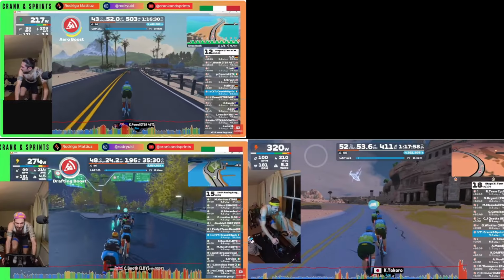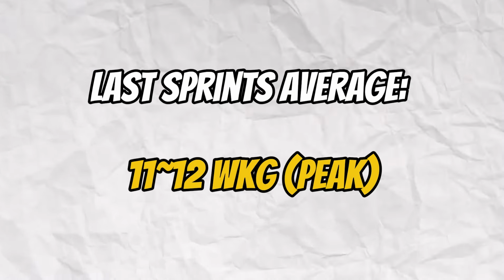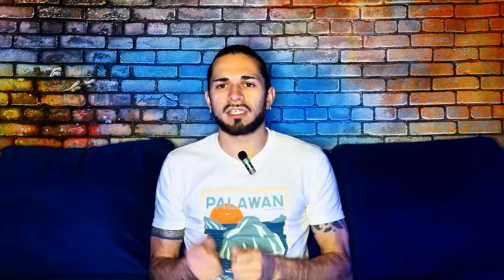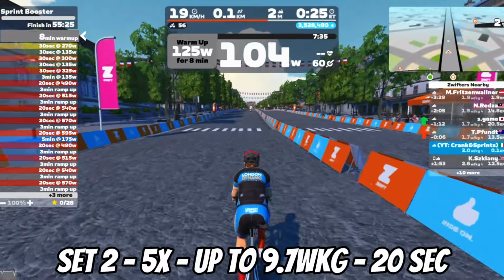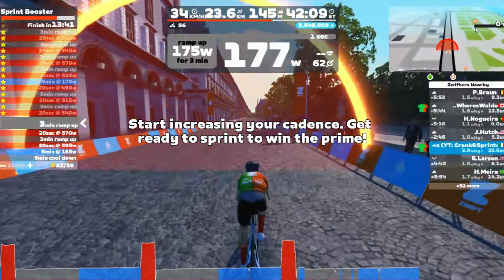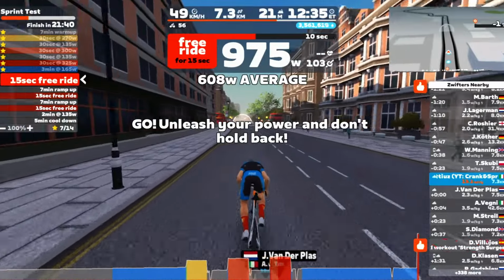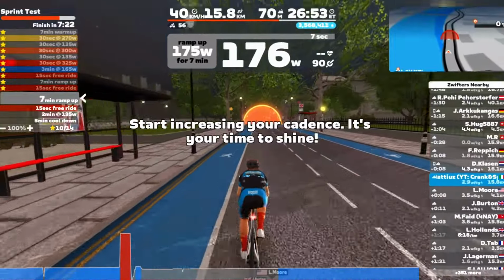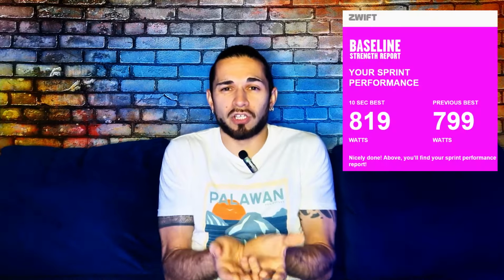I Sprinted at 23 WKG!⚡Here’s How to Boost Your Sprint Power!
Boost Your Zwift Sprint Power and How I Reached 23 WKG (Zwift Camp: Baseline)

In this video, I will share my tips and tricks on how to boost your sprint power on Zwift. I will also discuss my experience with the Zwift Camp: Baseline program, which I used to reach 23 WKG.

00:00 Zwift Camp: Baseline
00:15 How To Boos Your Sprint?
01:11 Zwift Racing & Sprints
01:49 Zwift Camp: Baseline
02:25 Sprint Booster Zwift Workout
03:39 Sprint Booster Final Test
05:15 Zwift Camp: Baseline Sprint Booster

Wants Le Col FREE cycling🧤! on Your First Order with Code ''Rodrigo Mattiuz''

ABOUT CRANK & SPRINTS CHRONICLES:
🚴‍♂️ 🏃‍♂️Hello Crankers, Hello Sprinters, I am Rodrigo, Italian Londoner. Just me training to get faster at cycling and running, you know VO2Max and Watts, those kinda things.
My Achievements 2024:
- 🏃🏼‍♂️ My first half marathon
- 🚴🏽‍♂️ From cat.4 to cat.3 racing
- ⛰️ Everesting on Zwift (Alpe Du Zwift)